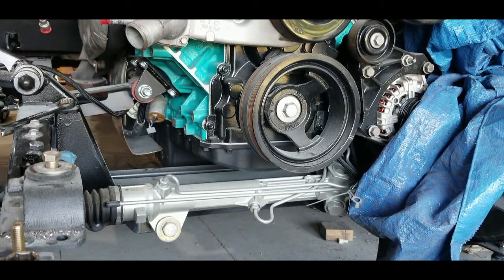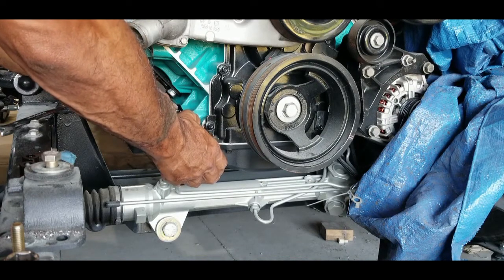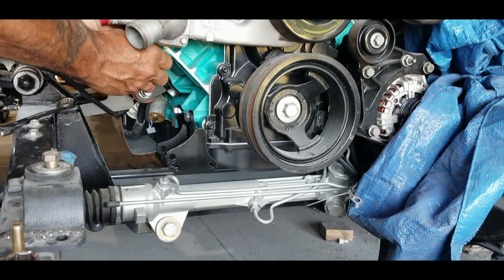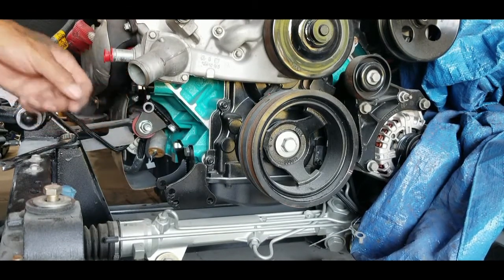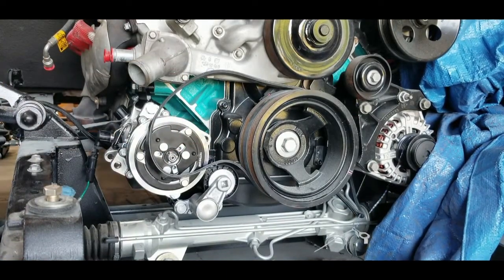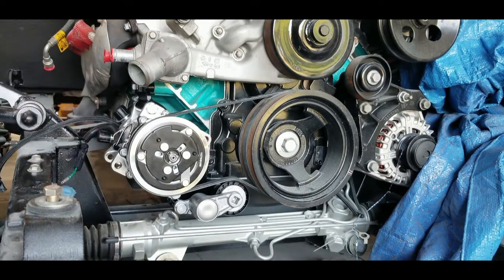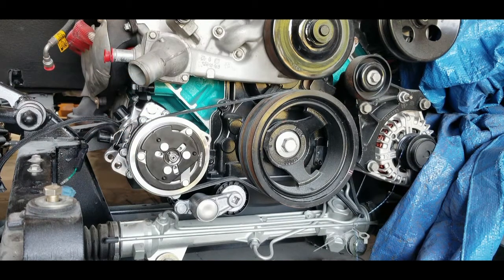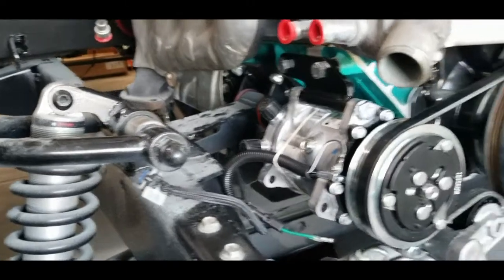Installing Vintage Air - 1955-57 Chevrolet Pickup SureFit™ Complete Kit Deluxe Controls. Video 1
This goes over the installation of the Vintage Air 141810 - GM Truck-Escalade LS compressor mount bracket kit. I am using all the stock brackets except this one. I like the Vintage Air compressor mount better than the stock OEM due to the belt tensioner it adds.